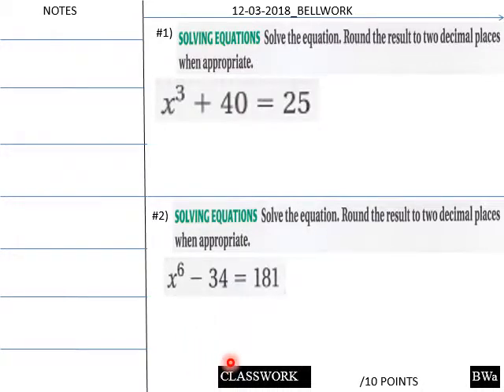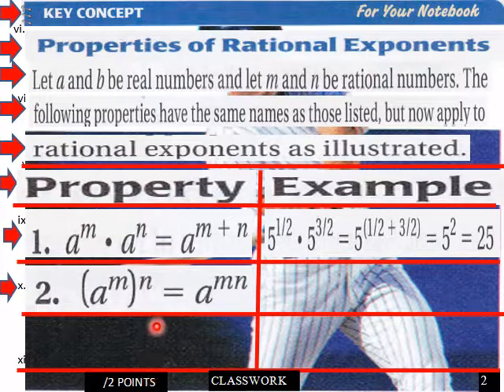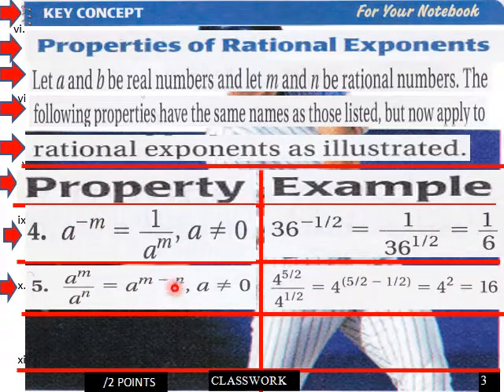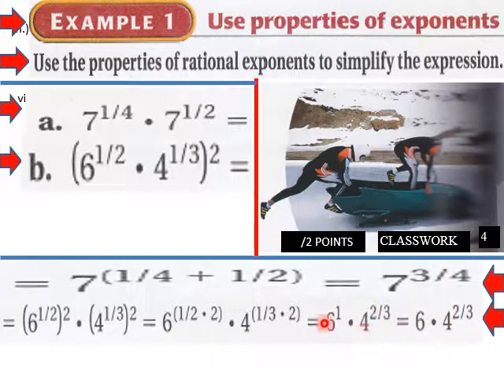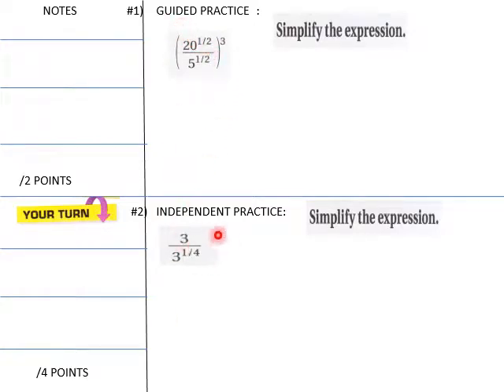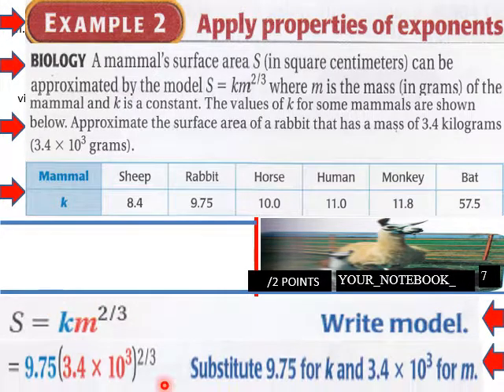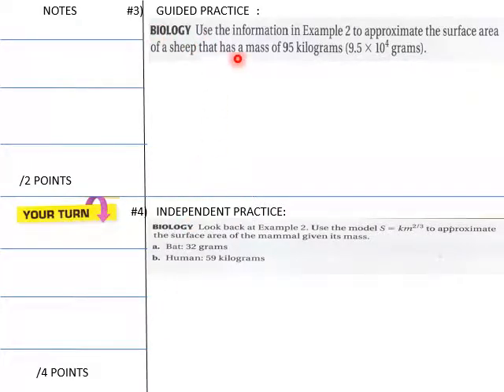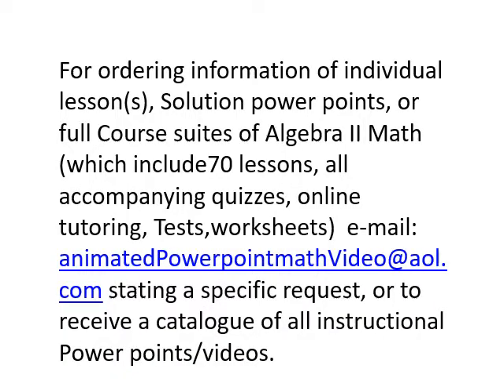3 2 L Va Apply Properties of Rational Exponents Pt 1